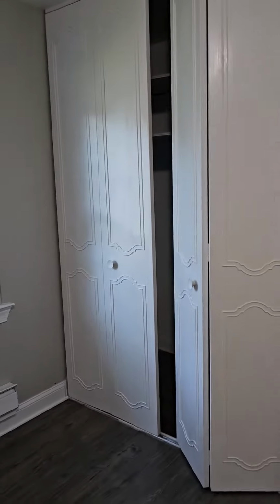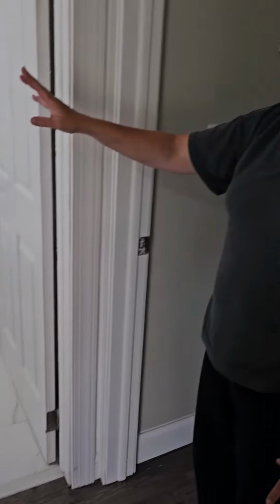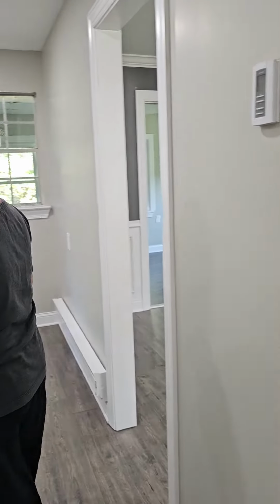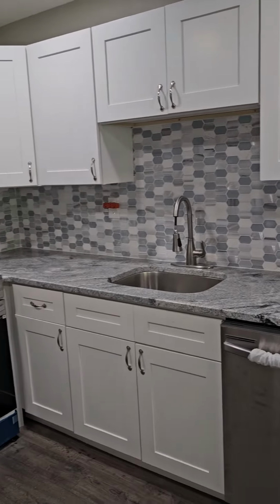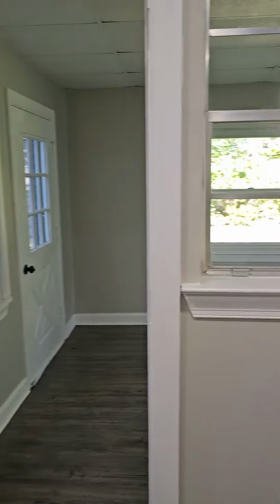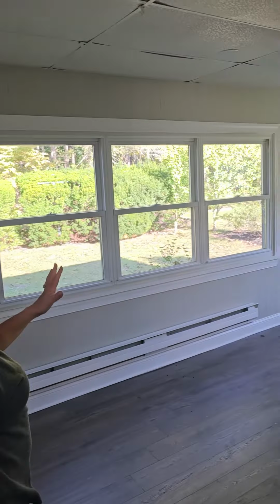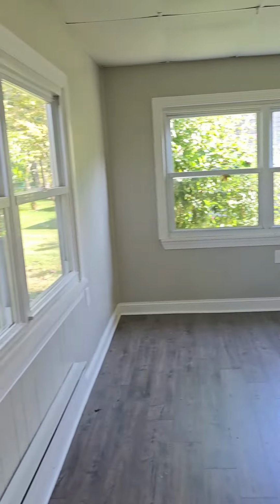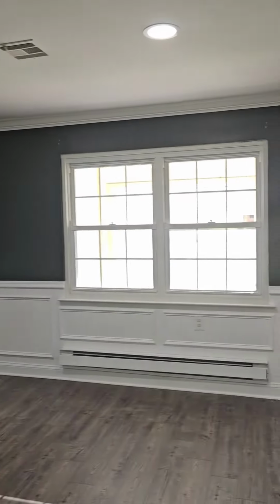Stunning Property Tour: 48 Huntington Dr, Southampton Township, NJ 08088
Welcome to 48 Huntington Dr, a breathtaking property nestled in the heart of Southampton Township, NJ 08088, USA! Join us for an exclusive tour of this remarkable home presented by Colleen O'Hara, your trusted real estate expert.

🏡 Property Details:
This immaculate residence boasts 2 bedrooms and 1 bathrooms, offering ample space for comfortable living. From the moment you step inside, you'll be captivated by the exquisite design, modern amenities, and the peaceful ambiance that defines this beautiful home.

✨ Key Features:
- [Insert any standout features such as a spacious backyard, gourmet kitchen, or a cozy fireplace]
- [Highlight any recent renovations or upgrades]
- [Mention any special qualities that make this property unique]

🌳 Outdoor Paradise:
The property's 8,357 sqft lot is a true outdoor paradise. Explore the lush greenery. Whether you enjoy gardening, hosting outdoor gatherings, or simply unwinding in a tranquil setting, this backyard oasis has it all.

📍 Location:
48 Huntington Dr is ideally located in Southampton Township, offering a peaceful suburban lifestyle while still being close to all the amenities you need.

📅 Schedule a Showing:
Don't miss the opportunity to make this incredible property your forever home. Contact Colleen O'Hara today to schedule a private showing and discover why 48 Huntington Dr is the perfect place to call home.

If you're in the market for a new home in Southampton Township, NJ, 48 Huntington Dr is a must-see.